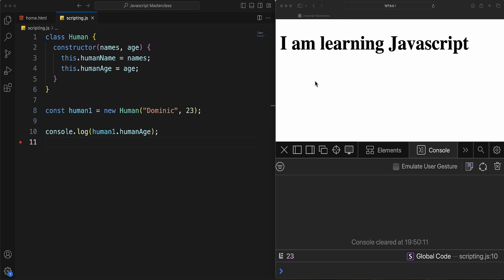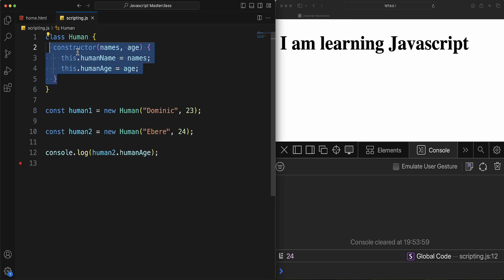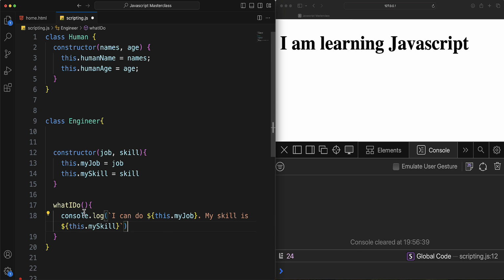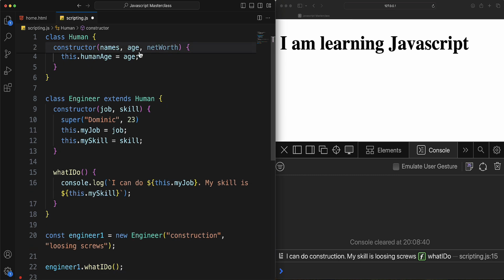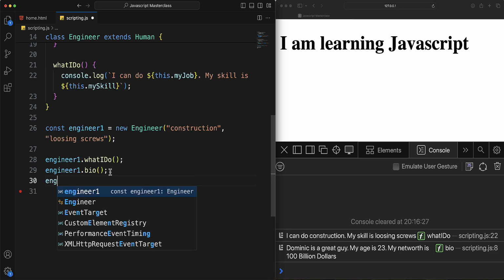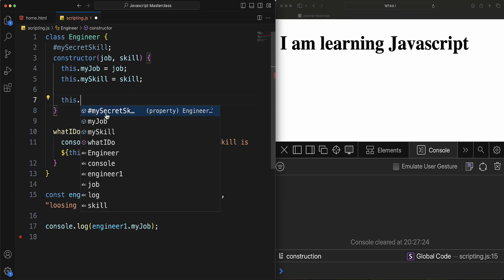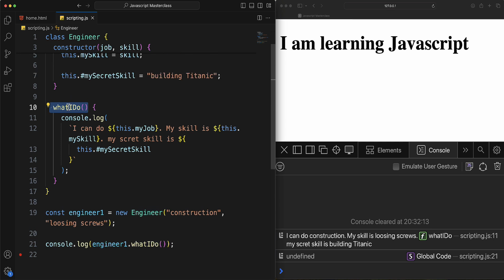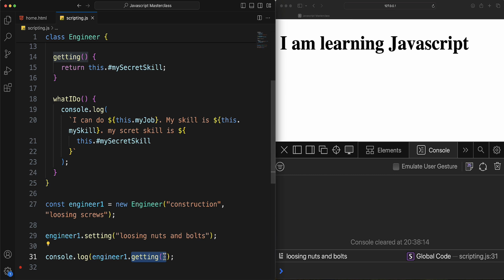JavaScript Masterclass # 21 Classes in Javascript Part2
Watch this video to understand how constructor initializes properties on objects created from a class. You will also understand what object oriented programming is and learn two important concepts of object oriented programming, that is inheritance and encapsulation.

Table of Contents:

00:51 - object creation calls constructor
04:22 - ECMA script
05:22 - Inheritance
15:50 - encapsulation